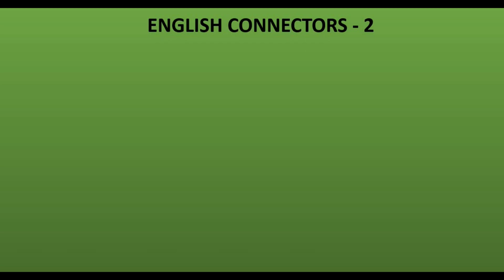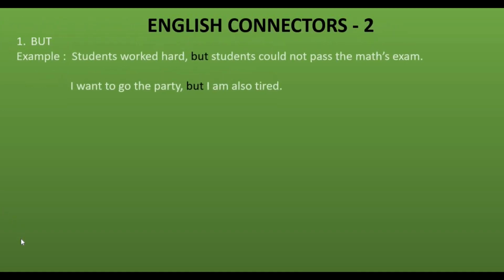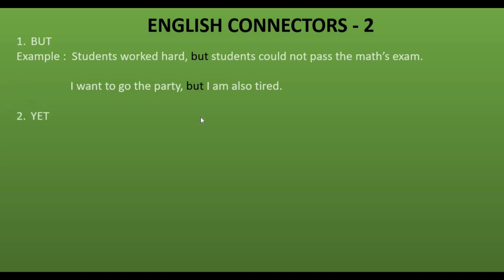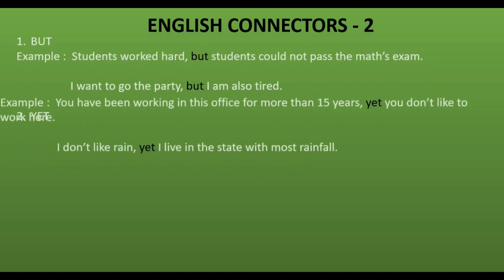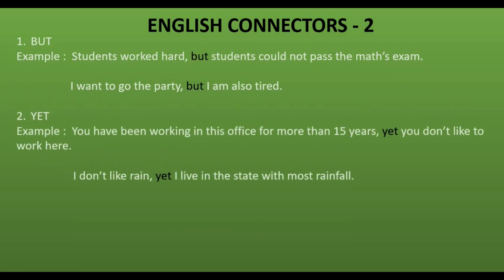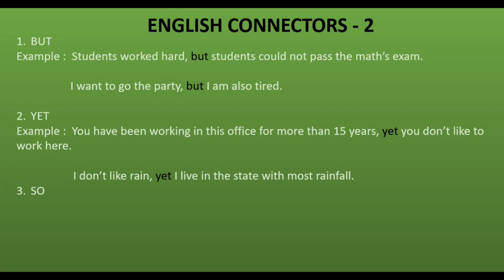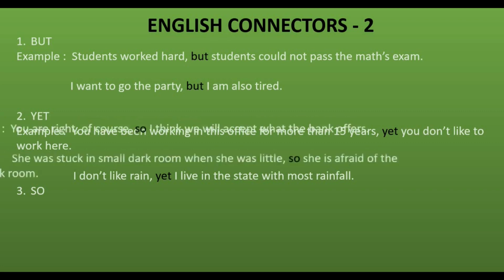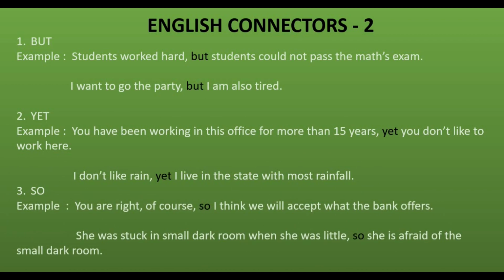English connector | English linker | Shivang sir | Rushi Part-2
rushi classes English connector words English meaning
English connector with example
English connector for speaking
English grammar
English for competitive exam
English grammar
Basic learning
English grammar learning
English for beginners
leaning English while sleeaping
speaking for beginner
English conversation
learning English with tv series
leaning English with shivang sir
by shivang sir
by shivang